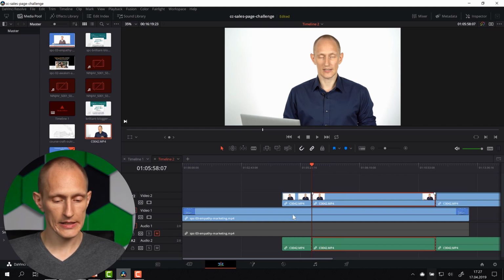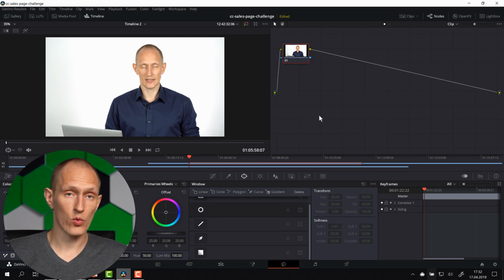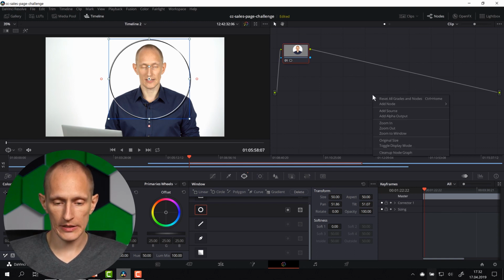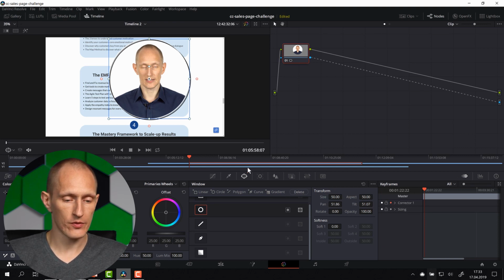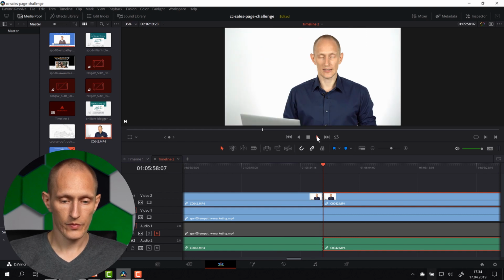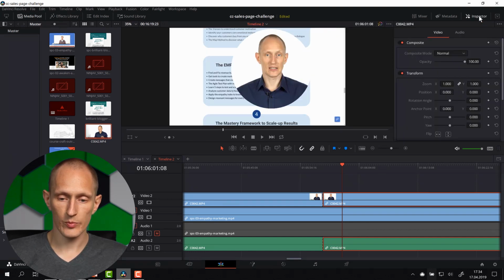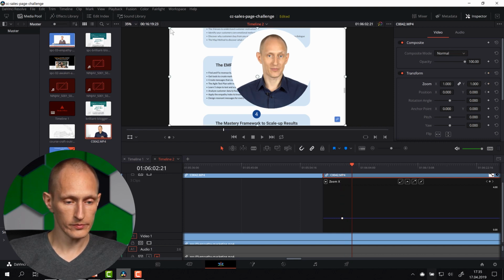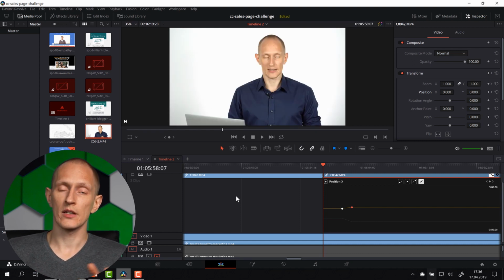How to Create the Thrive Themes "Bubble Effect" in Davinci Resolve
Note: this is not a tutorial on how to use DaVinci Resolve. It's a tutorial on how to do this specific effect, for users already familiar with the software.

And don't worry, we'll be back to our regular programming of conversion focused WordPress tools, marketing tips, and page building tutorials. :)